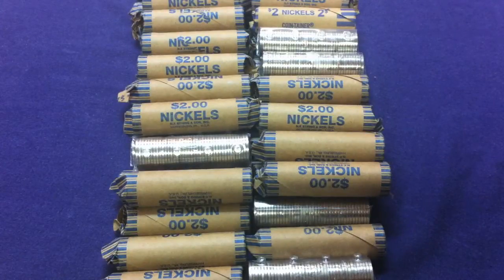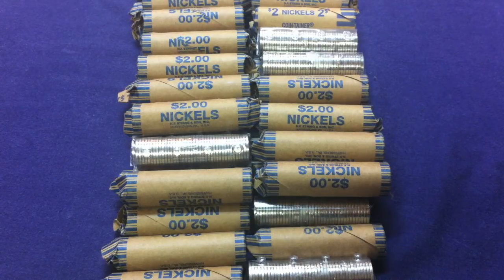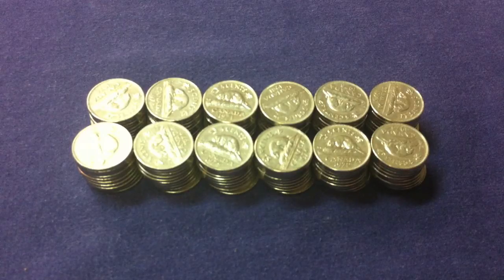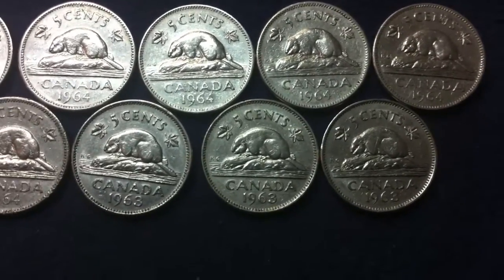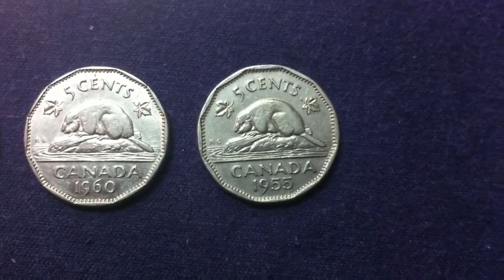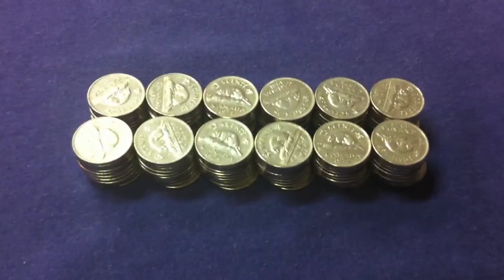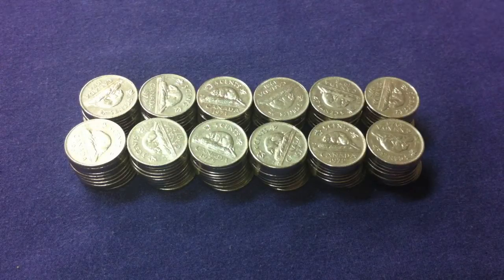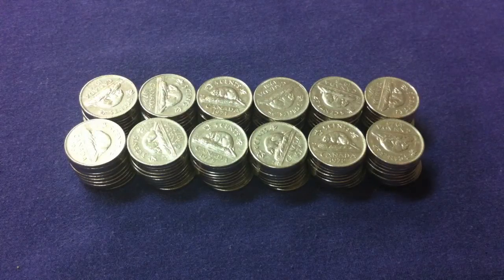Coin Roll Hunting Finds - Nickel Box #70 (+6% Nickel Bullion Found!)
Do you have coin roll hunting questions?

Nickel Box #70: 136 99.9% nickels (6.8%)

Pre-1963 Canadian nickels: 4
Pre-1960 American nickels: 0